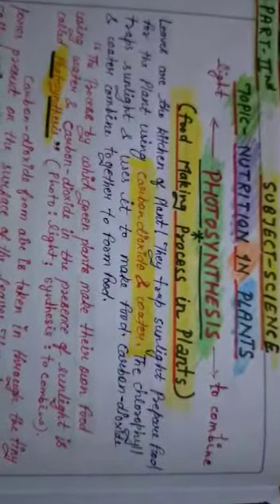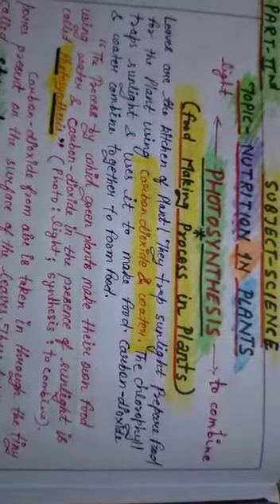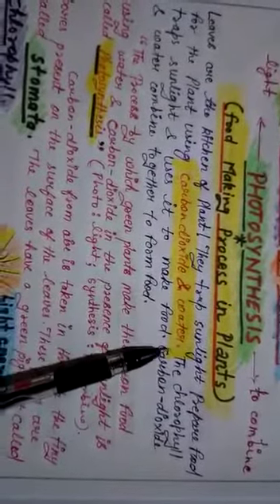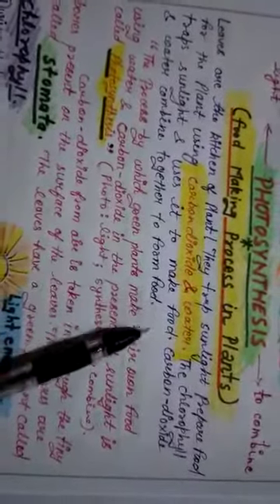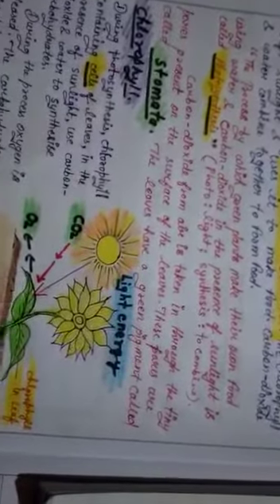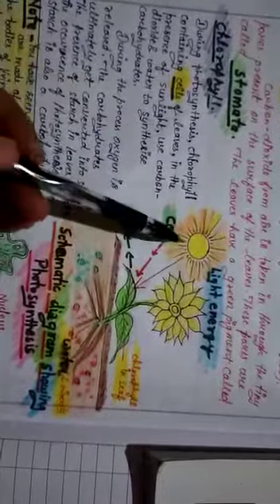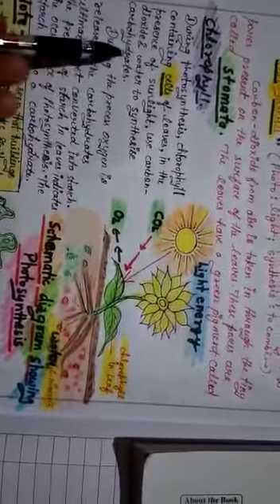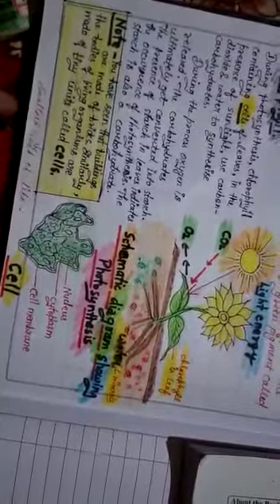Photosynthesis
By Kirti Mam